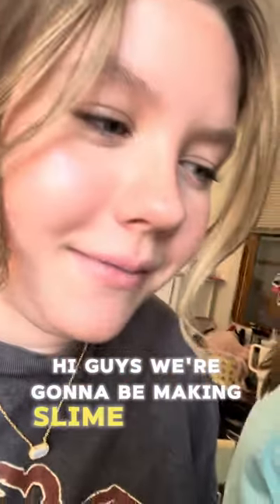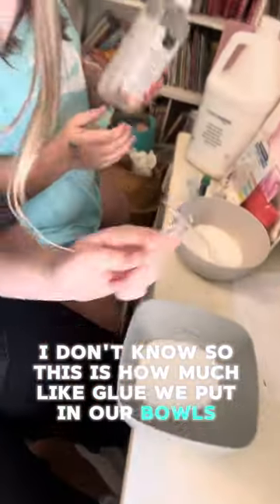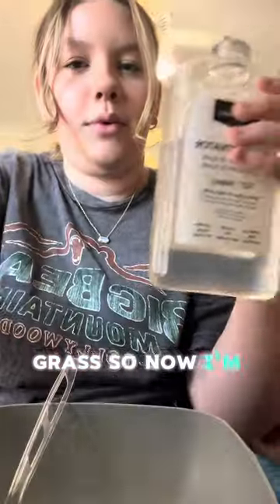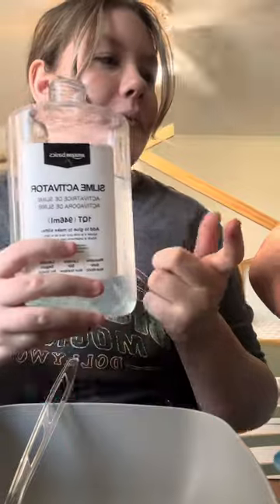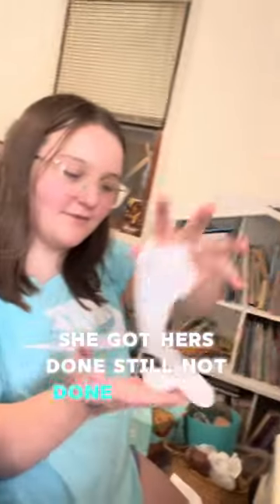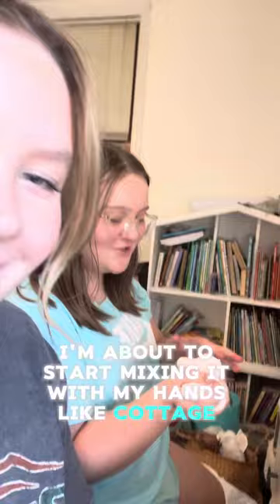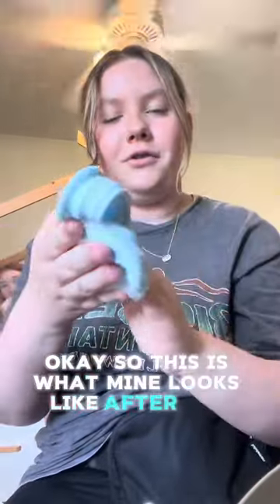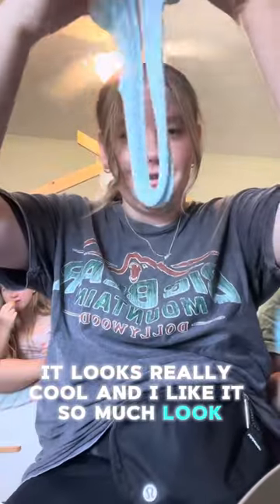Make Slime with us !